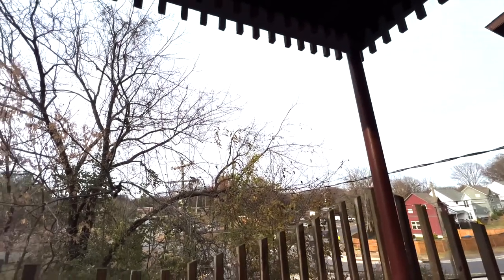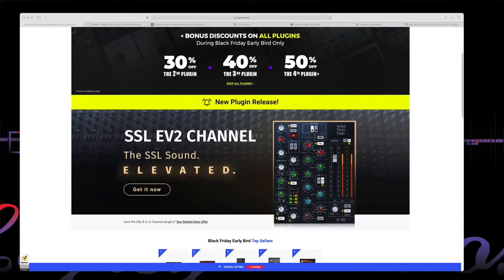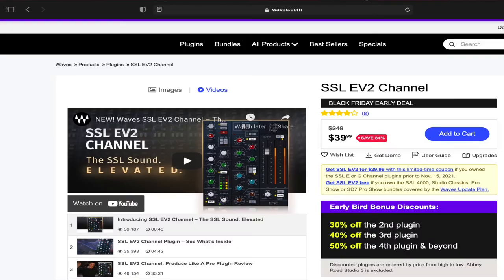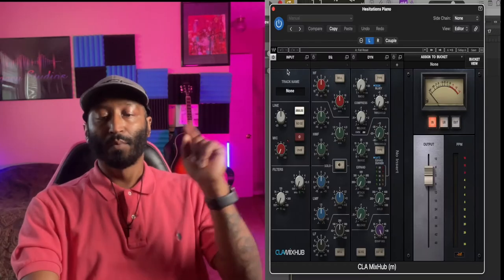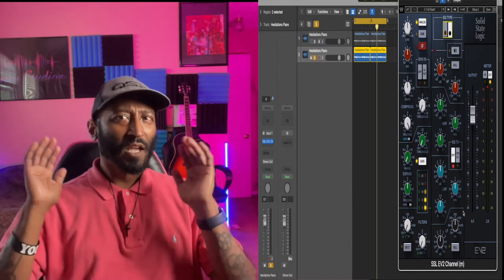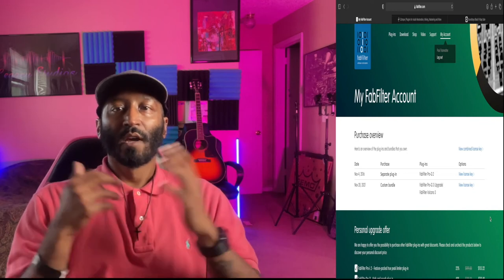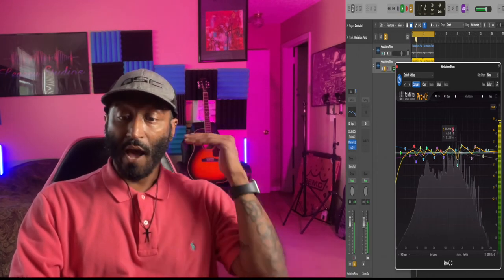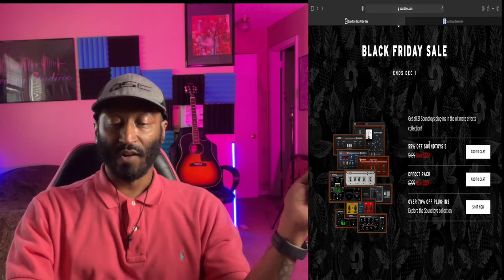Black Friday Plugins: My Top 5 picks for you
Today I'm going over my Top Fav 5 plugins to share with you.

Get plugins  here:

Black Friday: my Top 5 Plugins
Today Im going over my fav Top 5 plugin picks I wanna share with you.